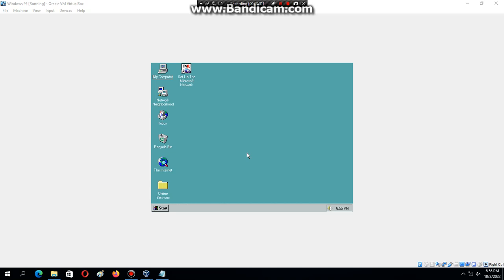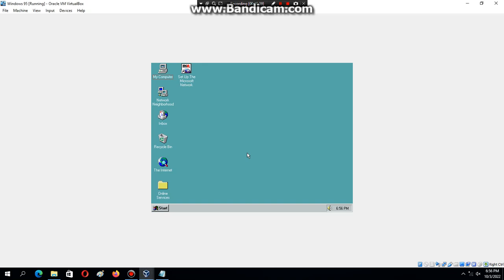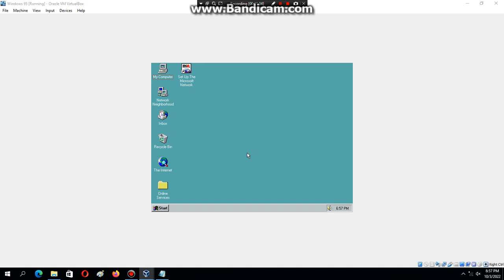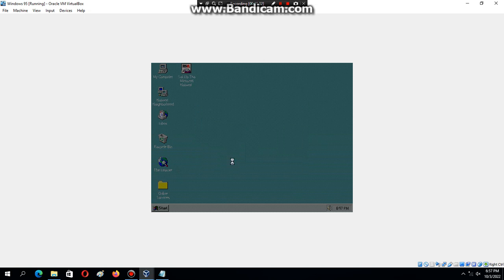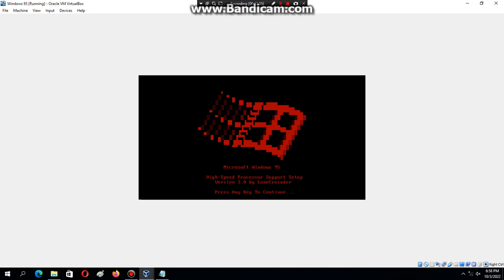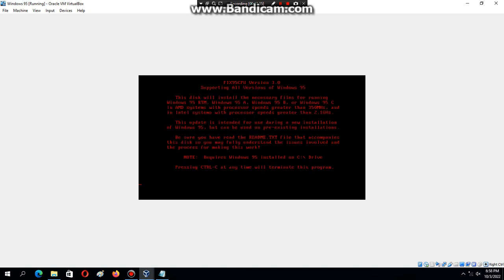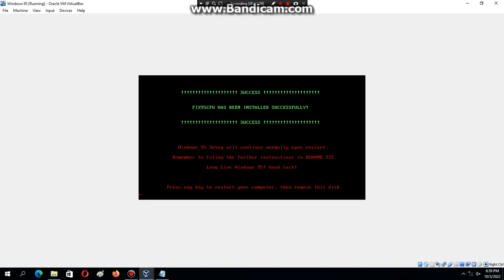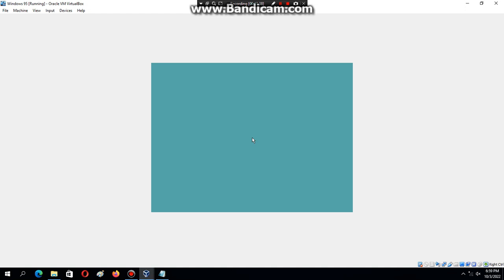Patching Windows 95 using Fix95CPU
In this tutorial, I will show you how to patch Windows 95 in VirtualBox using Fix95CPU. This video is only for those who are getting the Windows Protection Error during the second phase of setup.